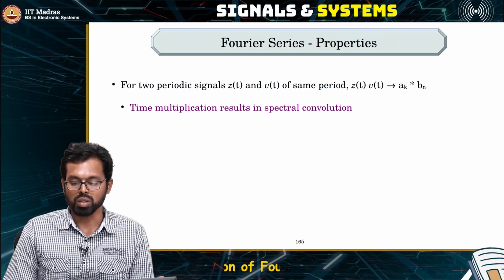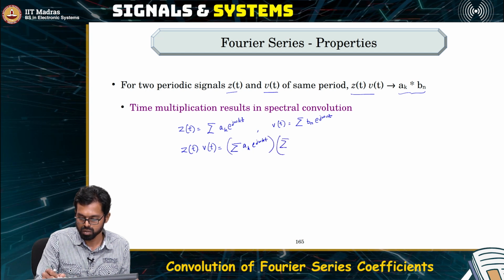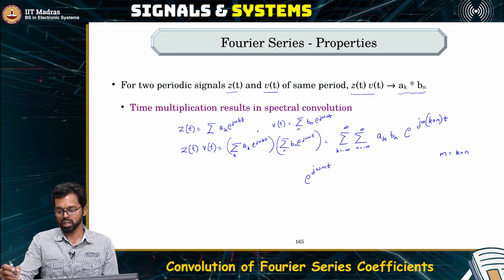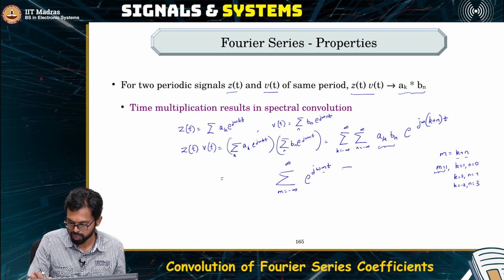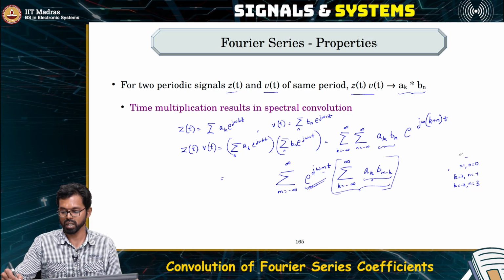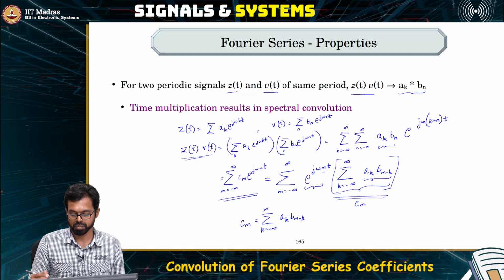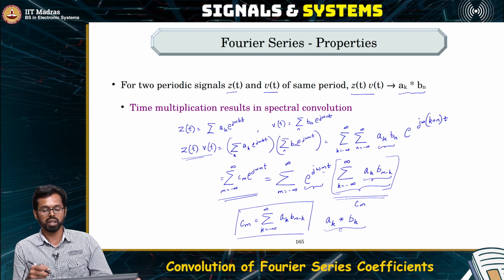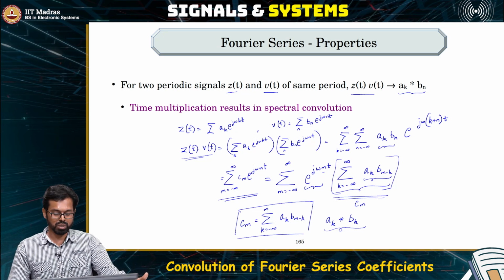W8_L1_Convolution of Fourier Series Coefficients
Video Overview
 This lecture explores the fascinating relationship between time-domain multiplication of periodic signals and their frequency-domain representation through Fourier Series coefficients. We show how multiplying two periodic signals corresponds to convolving their Fourier Series coefficients, highlighting the duality between time and frequency domains. The implications of this property are discussed in terms of signal bandwidth and spectral analysis, providing deeper insight into how frequency components interact when signals are combined.